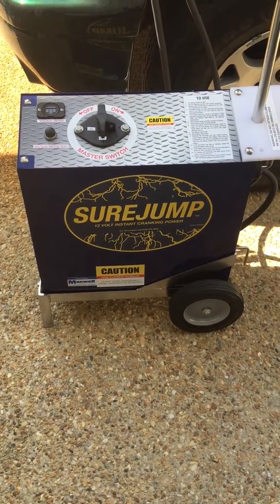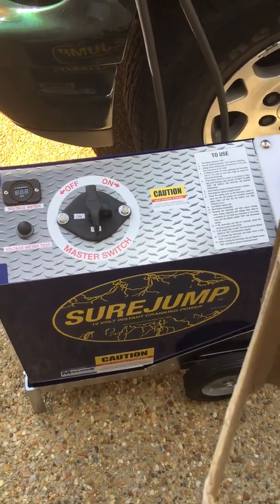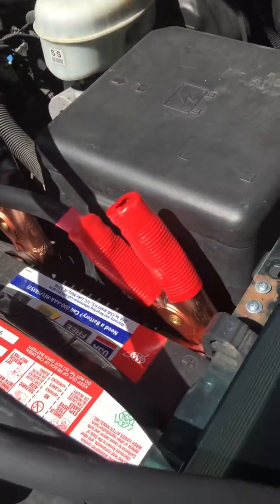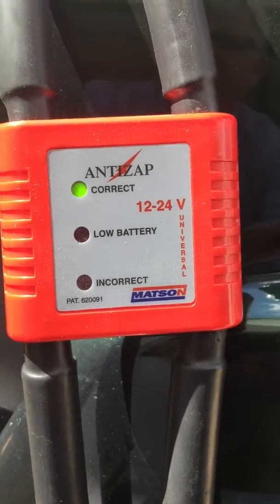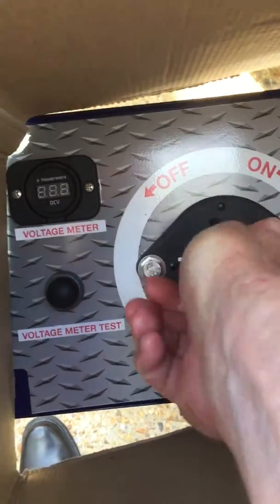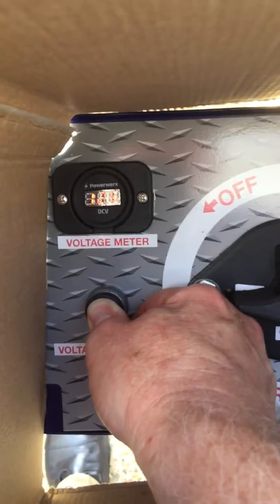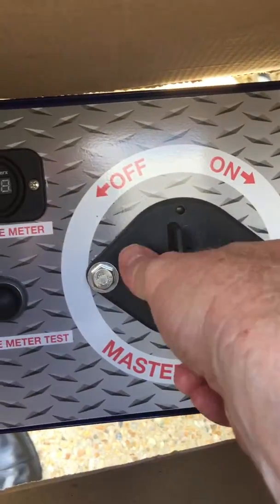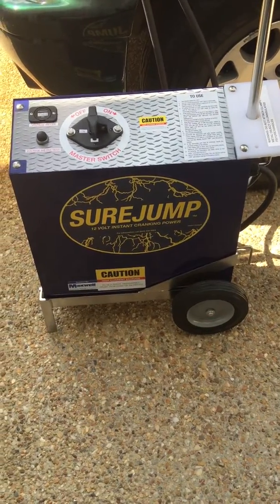Video 6 Initial Charge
Initial Charge of the SureJump Part 6, SureJump